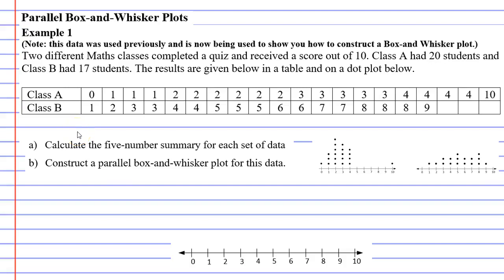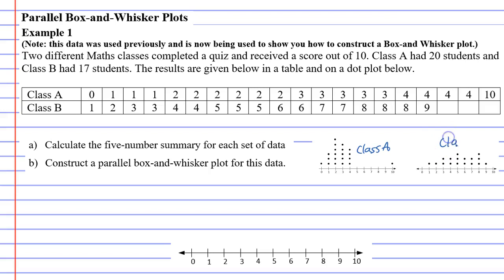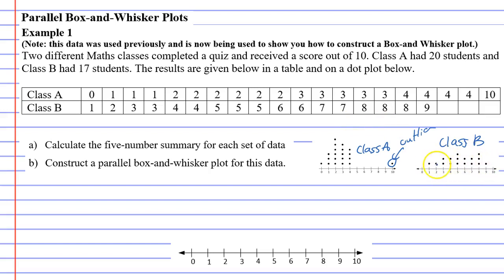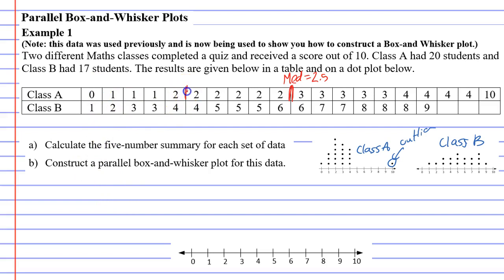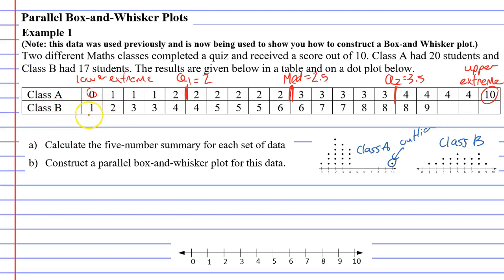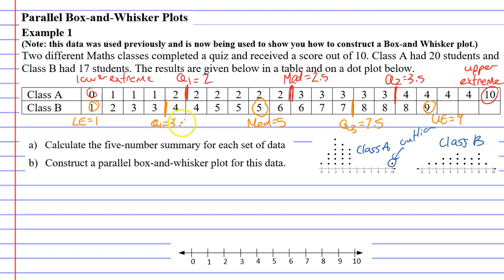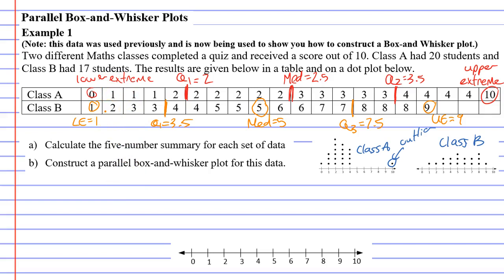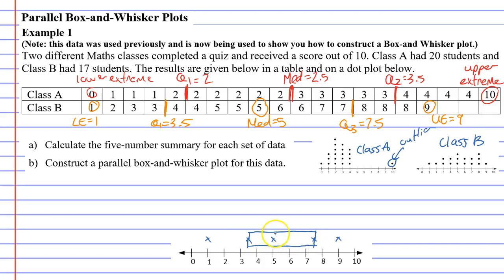10F Parallel Box and Whisker Plots Part 2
Constructs parallel box-and-whisker plots in order to compare two sets of data